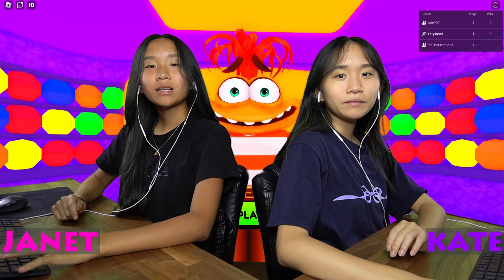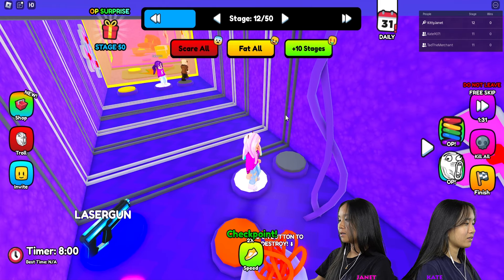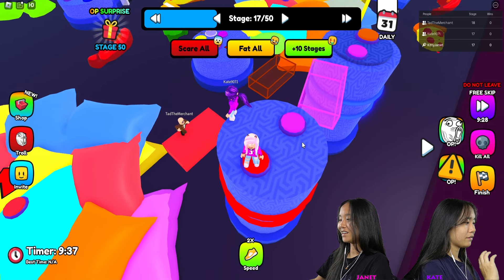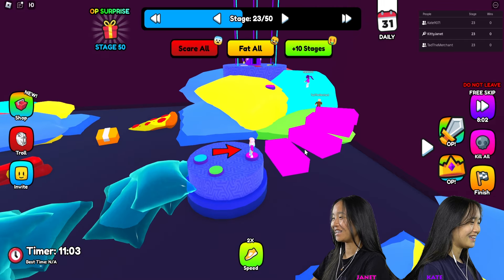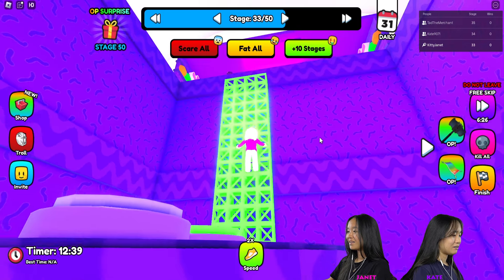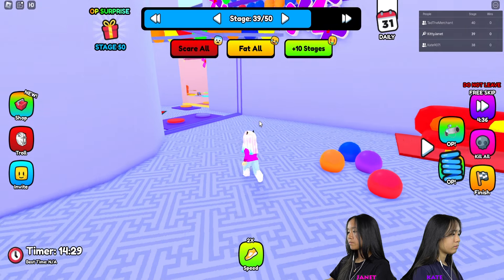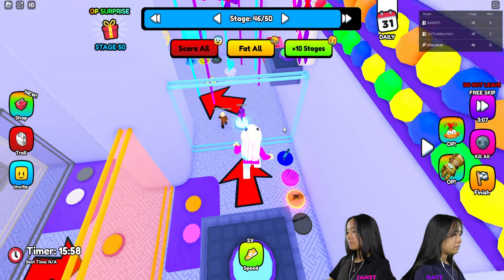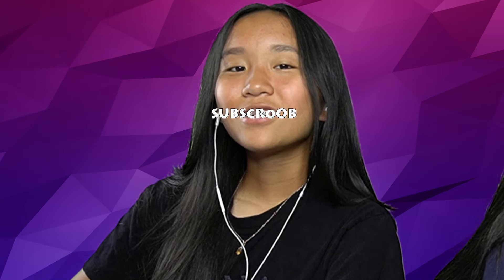Teamwork Escape Inside Out 2 Obby! | Roblox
In this video, we are going to be playing Team Inside Out 2 Escape on Roblox. Janet and Kate need to work together to escape Riley's emotions!